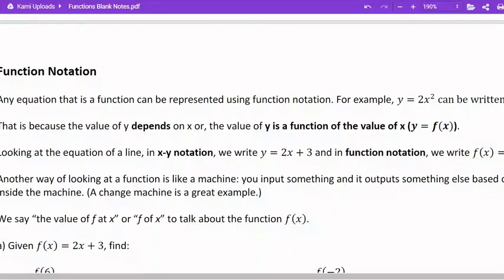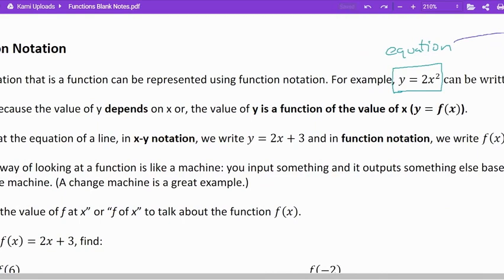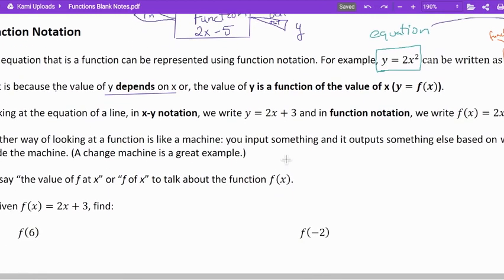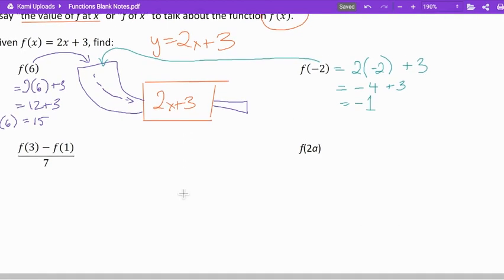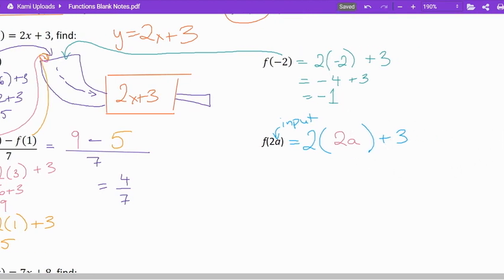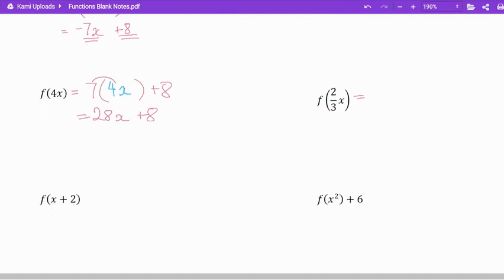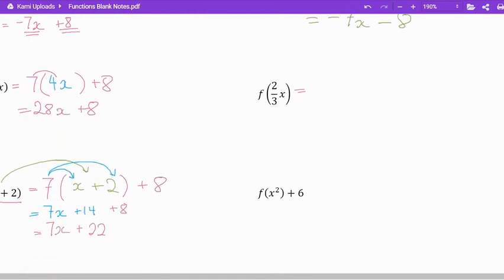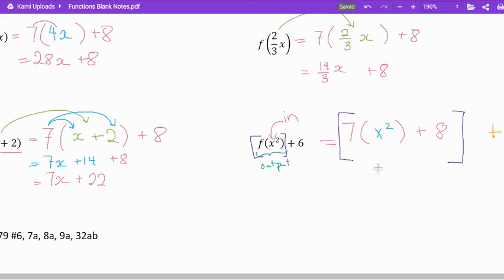Intro to Functions - Part 2 (Function Notation)